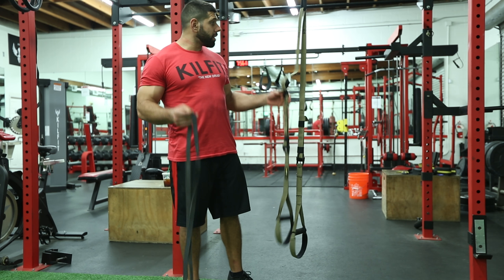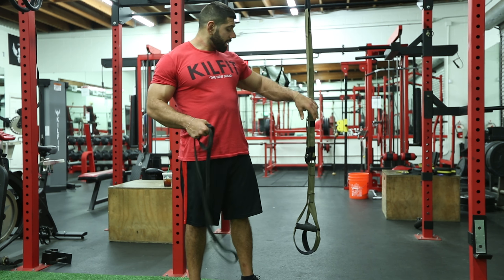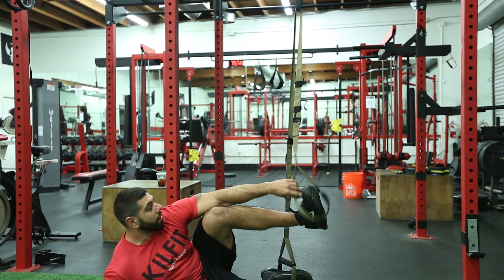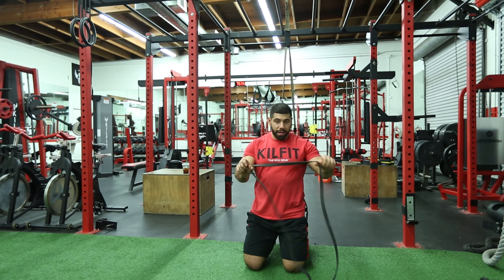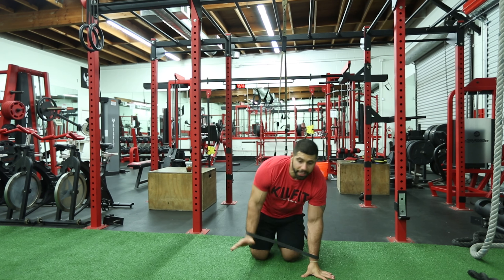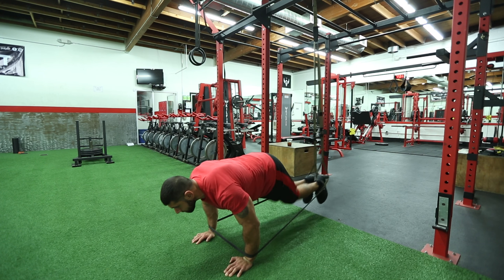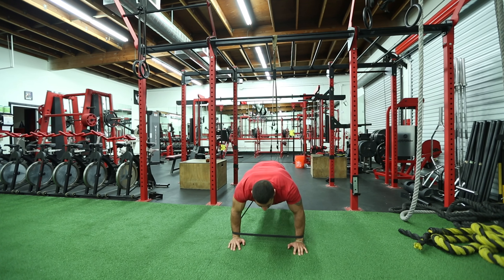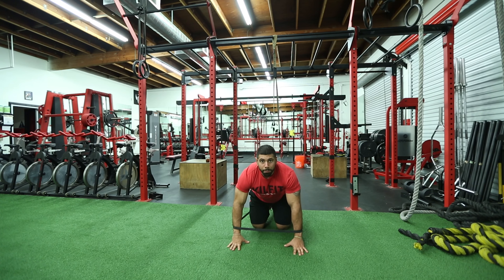CORE - Band Resisted TRX Knee Tucks Concentric Focus